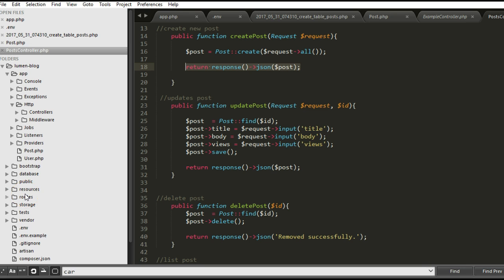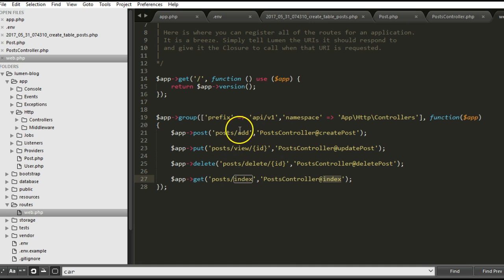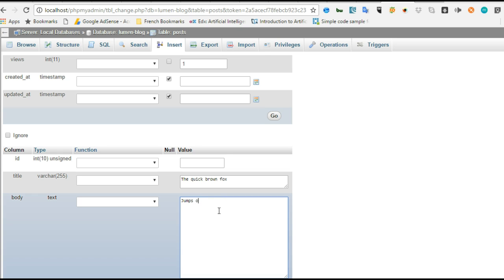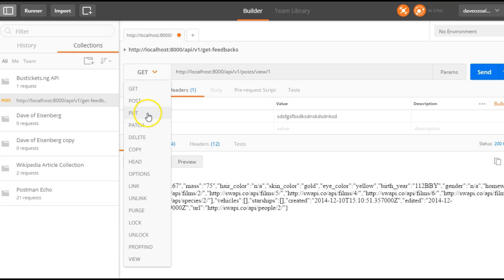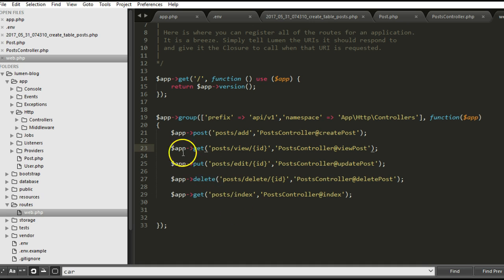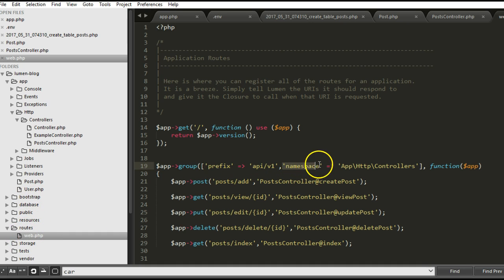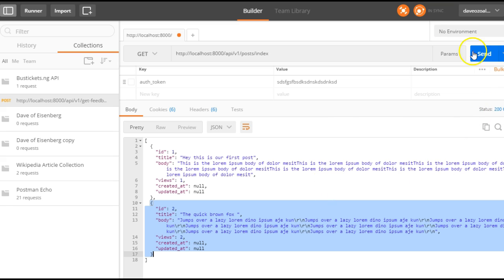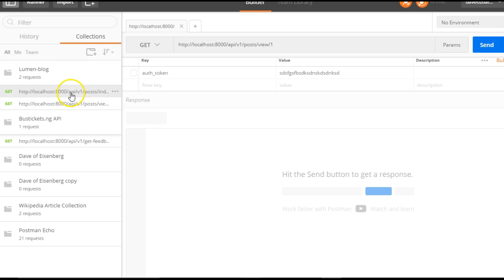API tutorial for beginners step by step - 6 - using postman to request endpoints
Use Postman to test API calls
Postman is a Google Chrome application for testing API calls. Postman supports variables, which can simplify API testing. You can also use the Developer Tools Utility to test these API calls and not have to worry about importing any files or setting up Authentication.

Install the PureCloud environment file
Follow these steps to install the environment file:

Save the Postman environment file to your local computer. (right click on the link and select Save link as…)
In Postman click No environment. environment-300x54.png
Click Manage environments.
Click Import.
Click Choose Files.
Select the Postman environment file you downloaded an click OK
The PureCloud environment has a number of defined variables including one called environment that defaults to mypurecloud.com. You an add and remove variables as needed, but environment is required. The other variables are parameters used to make API calls and can be used so the output of one call can be used in the input to another call.

Import the PureCloud API collection
Follow these steps to import an individual API group.

In Postman, click Import.
Choose Import From Link.
Select API group and click Copy to copy the URL to your clipboard.    Copy
Paste url in Postman
Click Import
If you want the full API in a single swagger collection you can use this url

Enable authorization
CLIENT CREDENTIALS WARNING
Take note that if the client credentials grant is used, resources that require a user context will not work; client credentials do not have a user context, only permissions from a role. Resources that won't work include, but are not limited to, resources like GET /api/v2/users/me or any of the /api/v2/conversations/* resources.
Finally, we need to set up OAuth 2.0 authorization to use API calls.

Create a new OAuth client id with the Code Authorization and/or Client Credentials grant type and a callback url of for Code Authorization. For more specific instructions, see Create an OAuth client ID, but it is important to note that the Client Credentials grant will not call API methods in the context of a user. This means that a GET to /api/v2/users/me will return 404. Keep this in mind when selecting a grant type.
In Postman, select an API method.
Click the Authorization tab.
Choose OAuth 2.0 and add the following information from the table below.
Click Get access token.
Postman starts the authentication flow and prompts you to save the access token.
Select Add token to header.
Click the name of your token so Postman will add the token to the authorization header and click Send to make your request.
If authentication is successful, the API shows a 200/OK response.